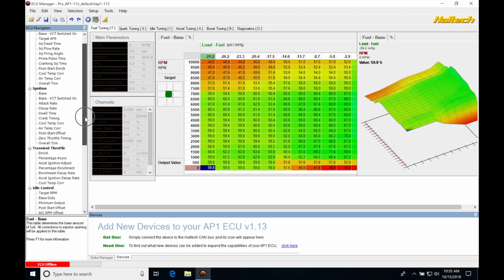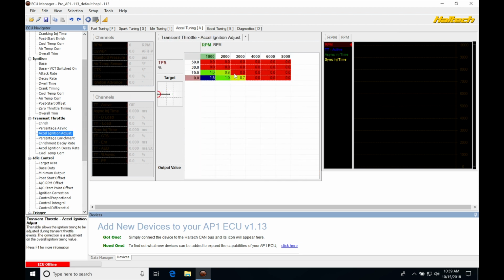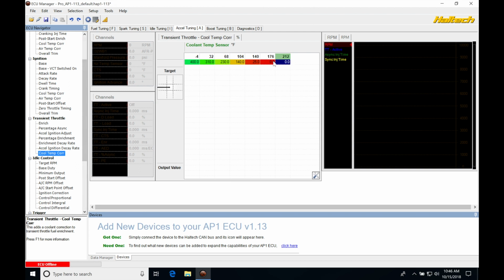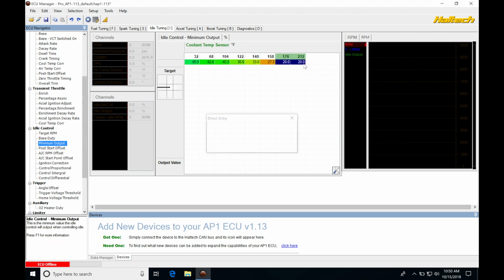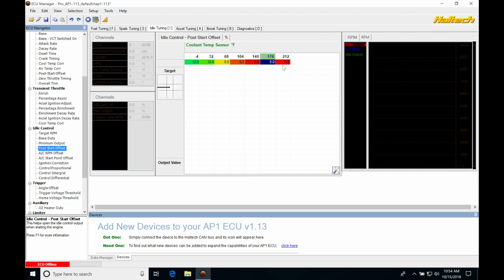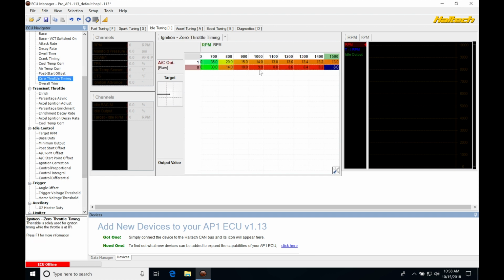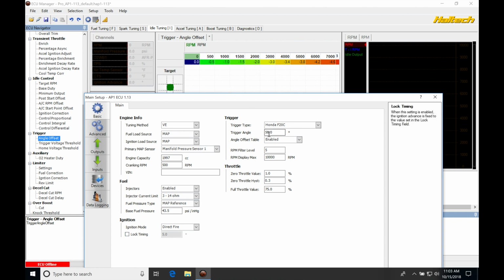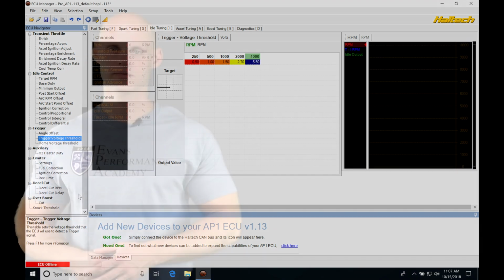Pro Plug In Transient Throttle, Idle Control, Trigger Filter